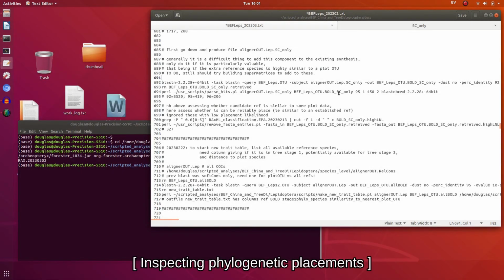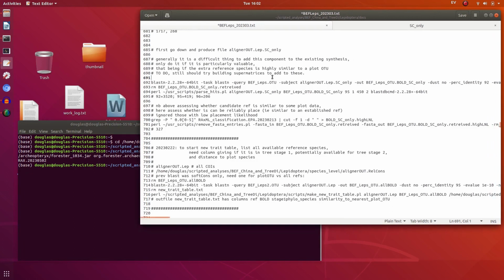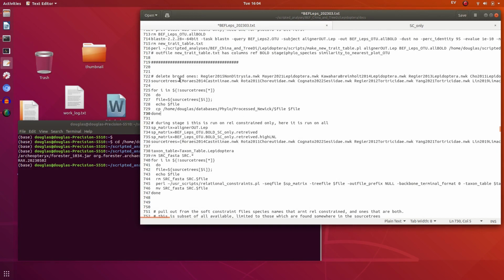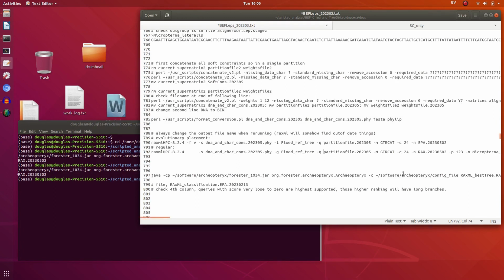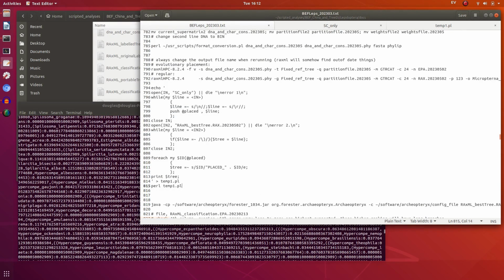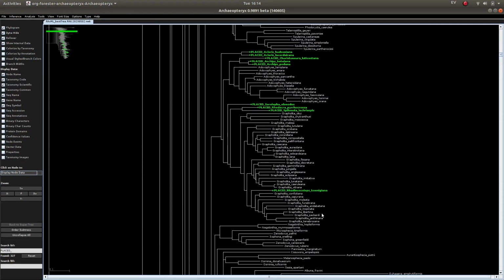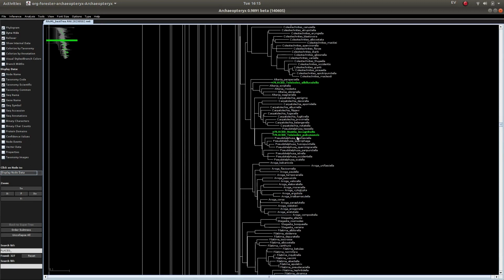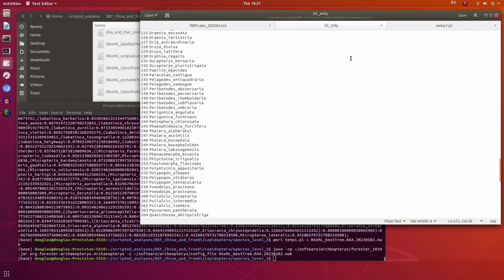Inspecting phylogenetic placements